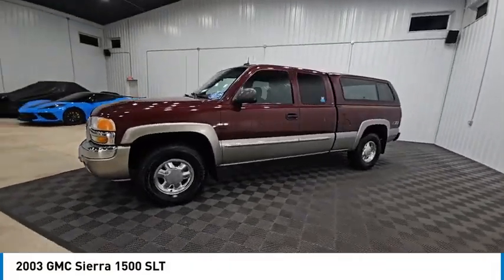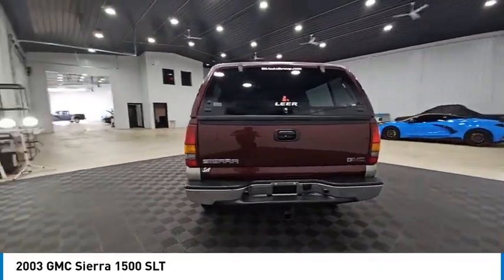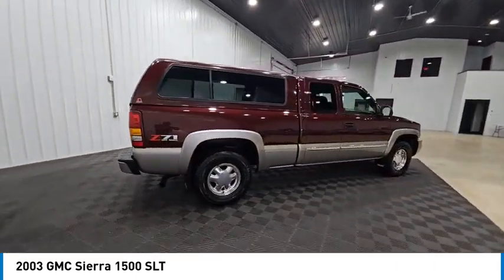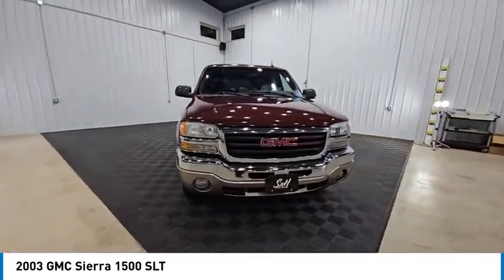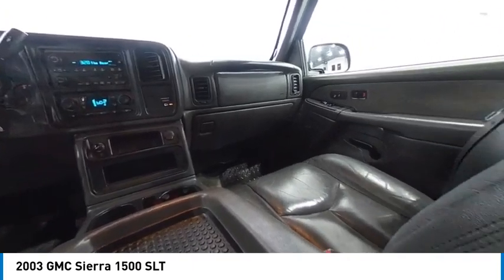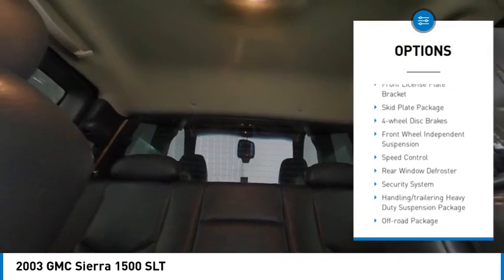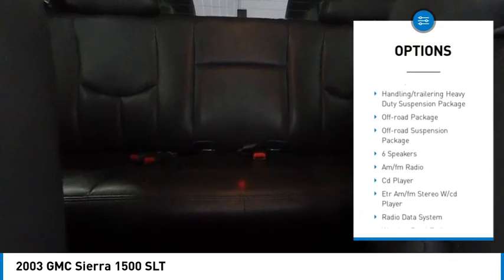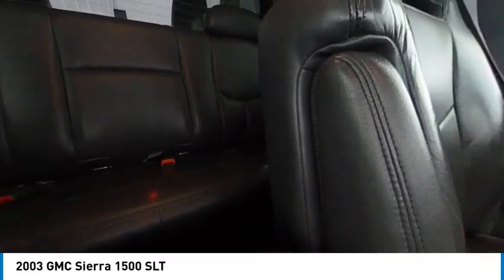2003 GMC Sierra 1500 SLT Elkhart IN E26439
2003 GMC Sierra 1500 SLT

Clean CARFAX. Vortec 5.3L V8 SFI, 4-Speed Automatic with Overdrive, 4WD. Dark Toreador Red Metallic 2003 GMC Sierra 1500 SLT 4WD 4-Speed Automatic with Overdrive Extended Cab Vortec 5.3L V8 SFI 15/19 City/Highway MPGAt S & H we pride ourselves on our OUTSTANDING CUSTOMER SERVICE, our TRANSPARENT SALES PROCESS and our ROCK BOTTOM PRICES! Recent Arrival!Enjoy the benefits of certified service near Mishawaka IN, South Bend IN, Niles MI and Edwardsburg MI at the S&H Motor Sales Service Center. If you're anything like us, you love the feeling of driving a preowned car, and you want your car to feel like new for years and years to come. Fortunately, one of the best ways to ensure that, and avoid costly repairs in the future is to keep up with your manufacturer-recommended maintenance. And with years of preowned service expertise under our belts here at S&H Motor Sales, there's no one better equipped to serve your car care needs than we are.